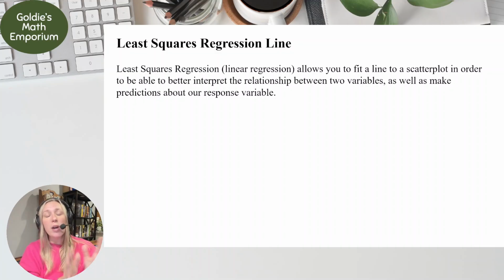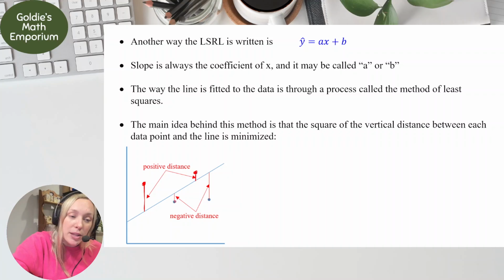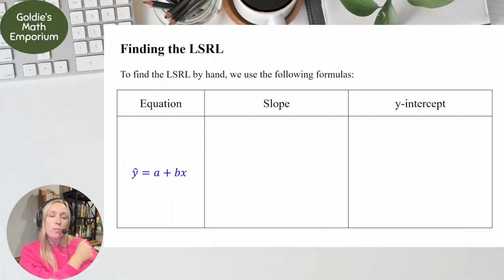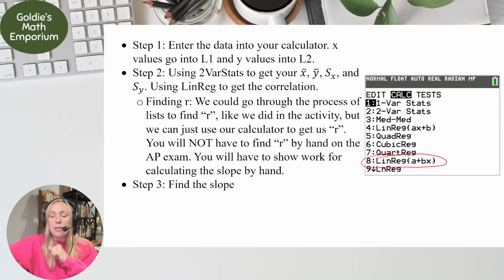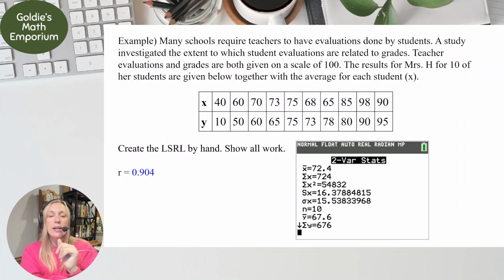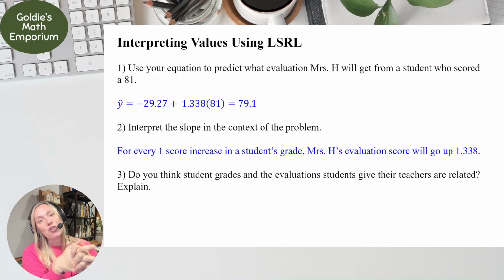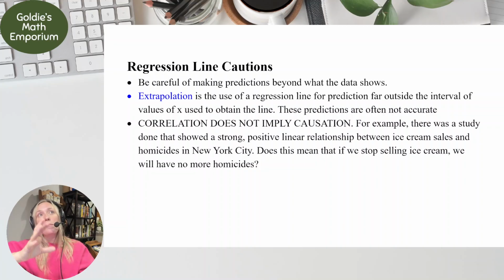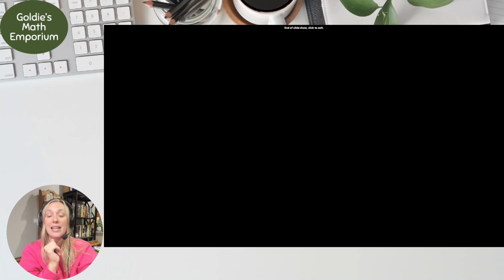AP Statistics Exploring Two Variable Data – Linear Regression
AP Statistics
Unit 2: Exploring Two Variable Data
Notes 3 – Linear Regression

AP Stat CED Topics Covered:
📚 DAT-1.D Calculate a predicted response value using a linear regression model.
📚 DAT-1.G Estimate parameters for the least-squares regression line model.
📚 DAT-1.H Interpret coefficients for the least-squares regression line model.